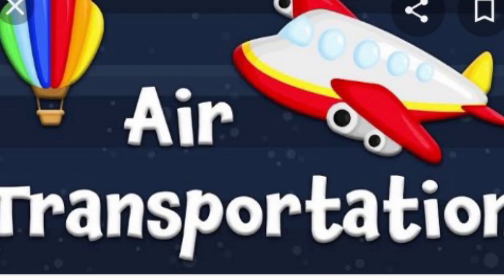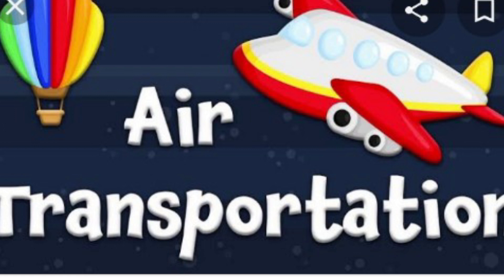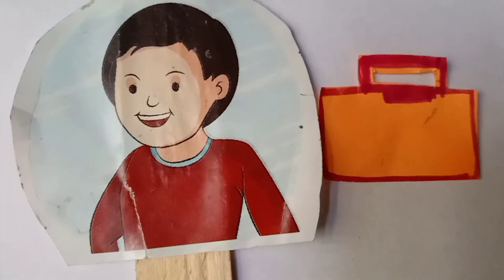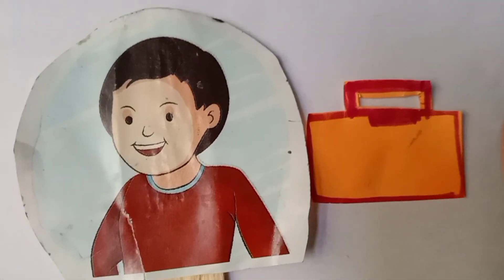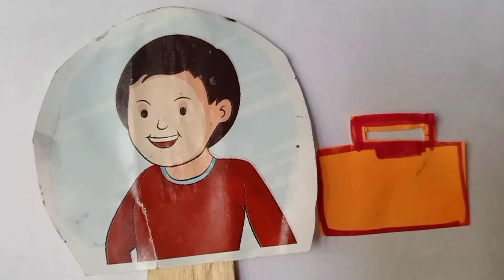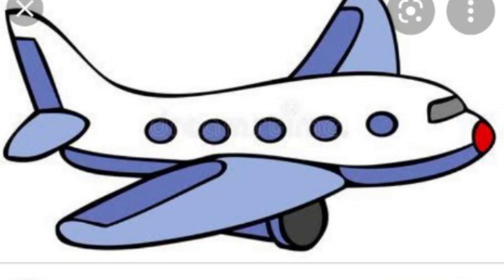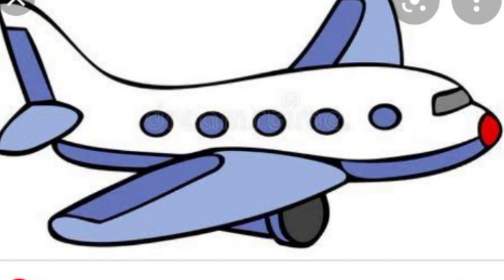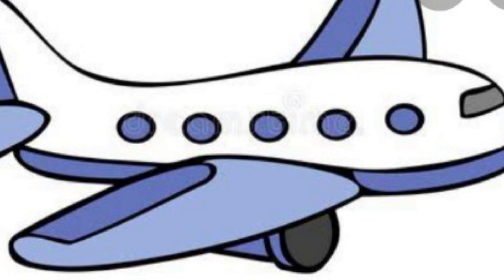Means of transport - Air transport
Air transport - helicopter , airoplane, hot-air balloon and so on